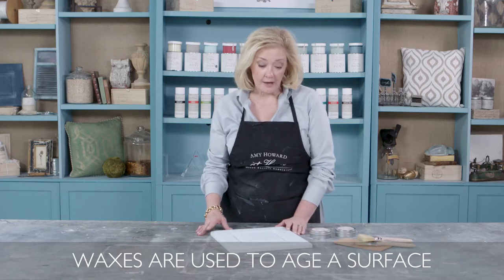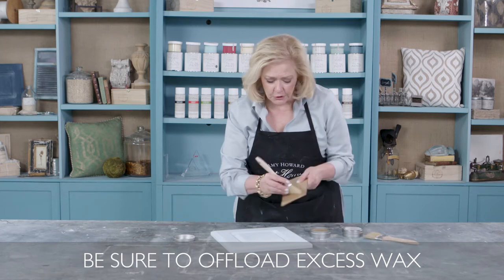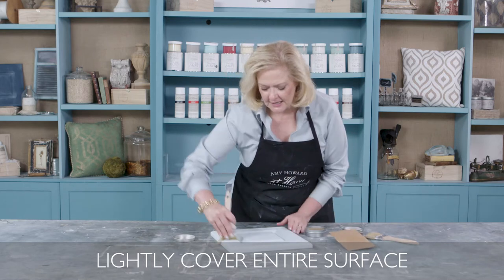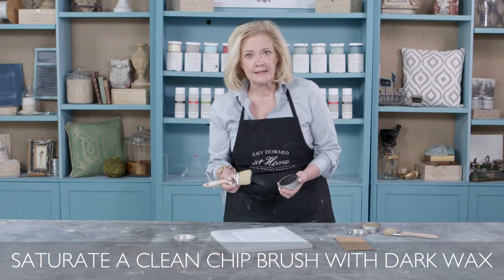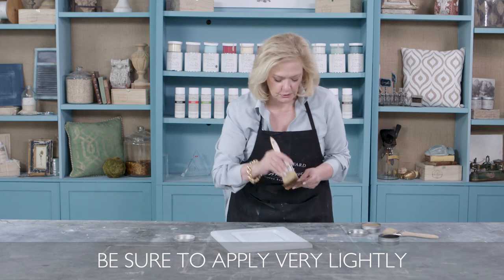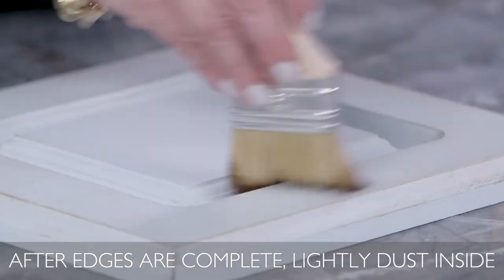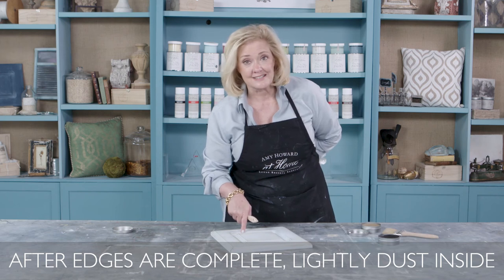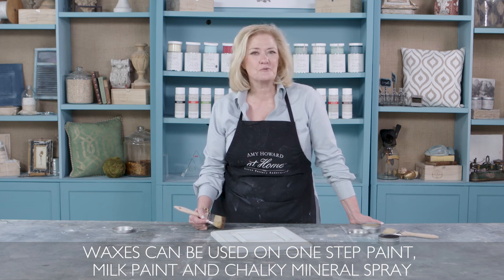How To Use Light & Dark Antique Wax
Learn how to use Amy Howard at Home's Light and Dark Antique Waxes!

ABOUT AMY HOWARD AT HOME
Amy Howard At Home provides creatives with a distinguished class of artisan quality refinishing products for furniture and décor.